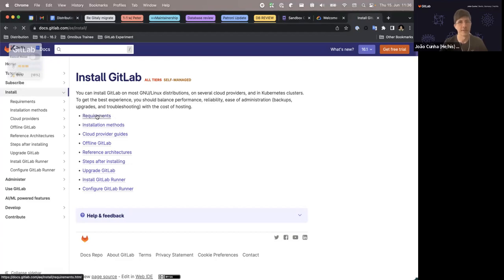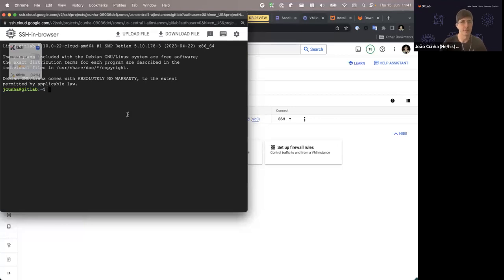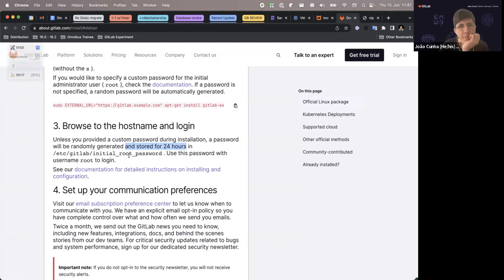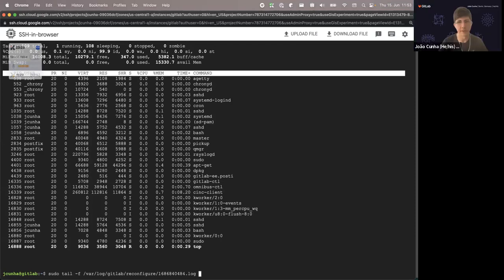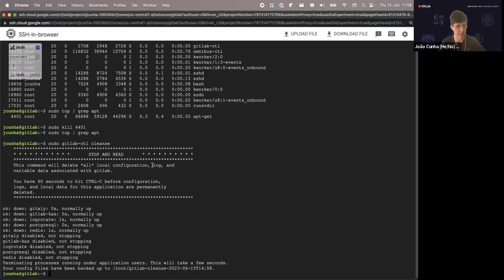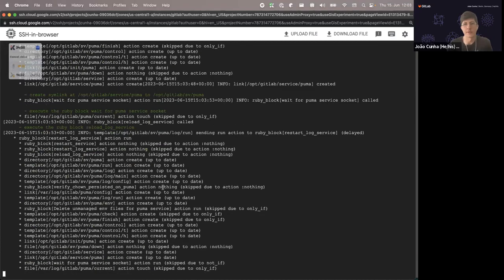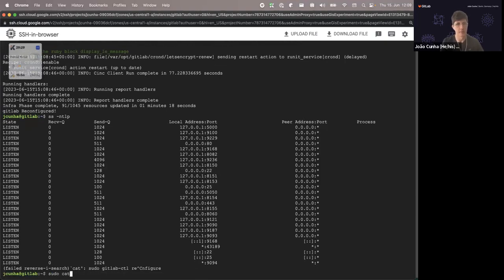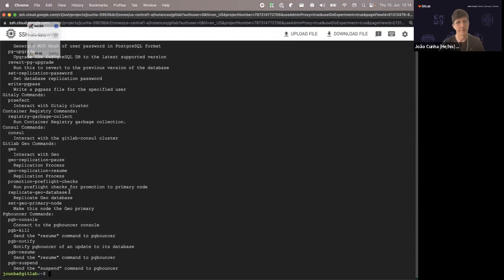Distribution Team Demo - June 15 - How to install GitLab Omnibus on GCP VM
Also include us debugging and issue that occurred after we lost SSH connection during install.